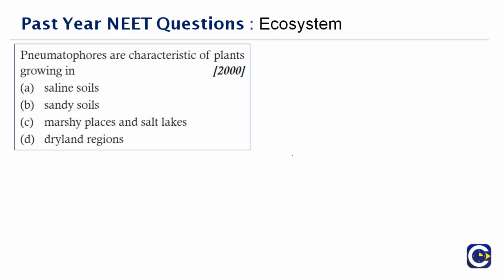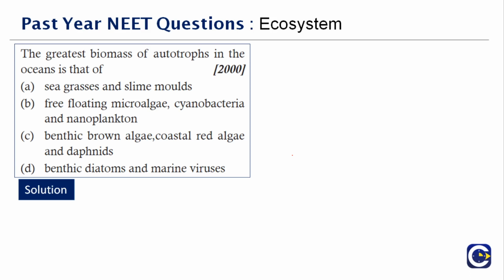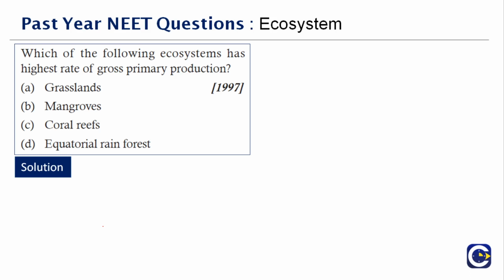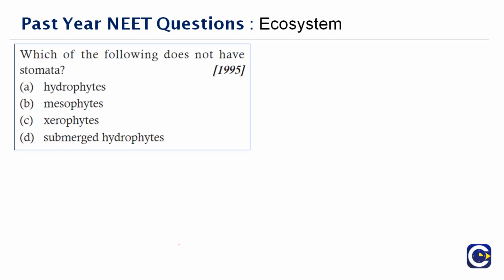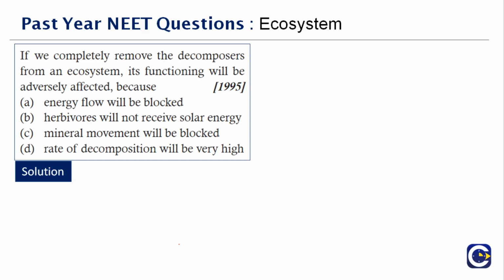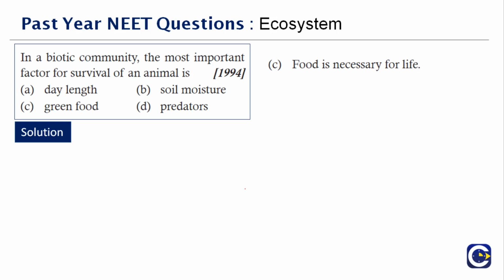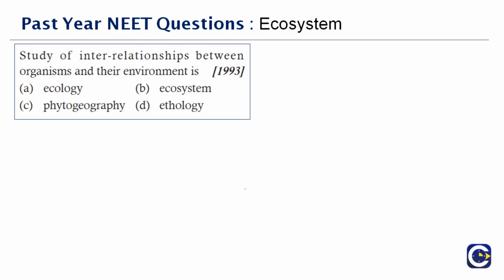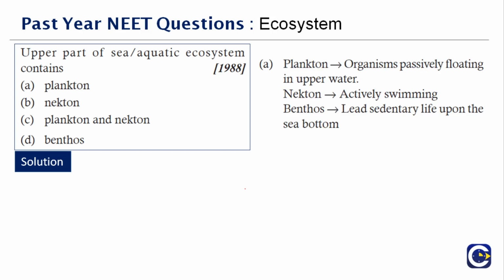Past Year NEET Questions Ecosystem 2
This is part 2 video on past year NEET questions from the topic Ecosystem.